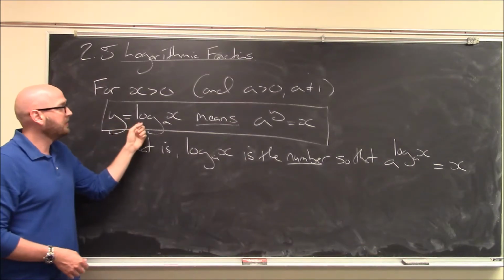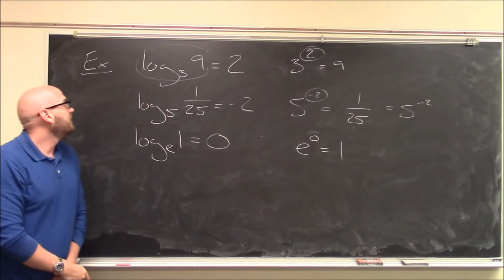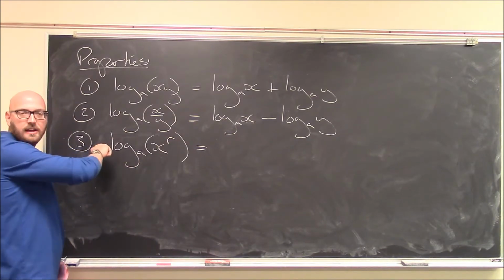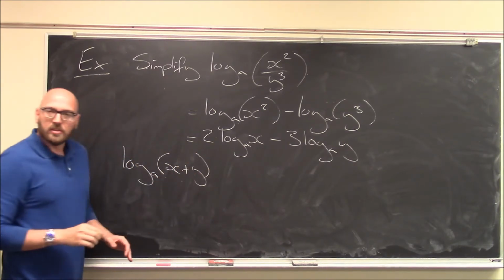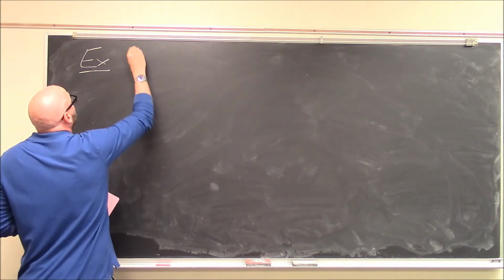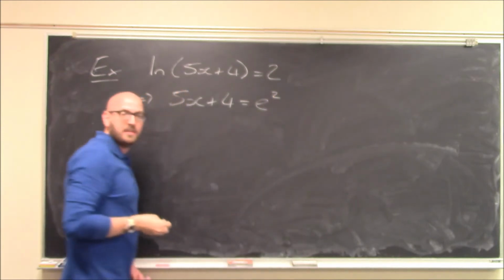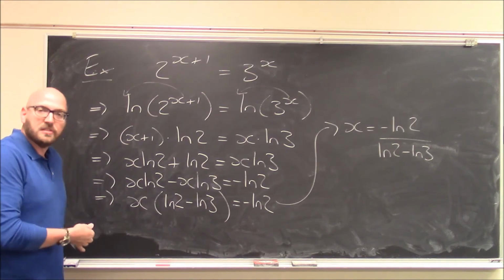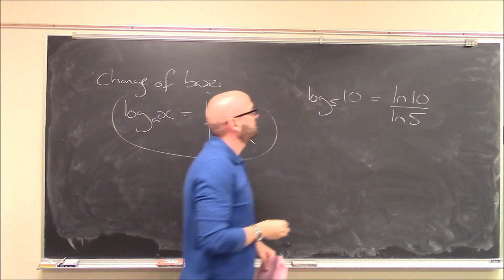Math 151 - Section 2.5